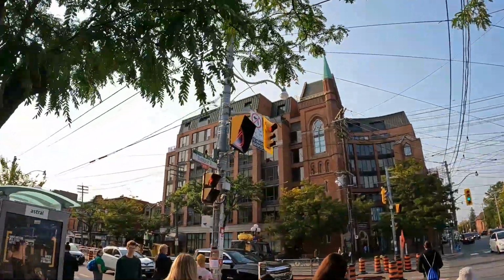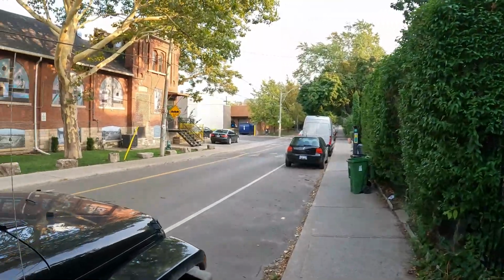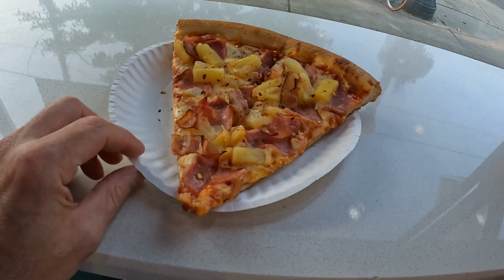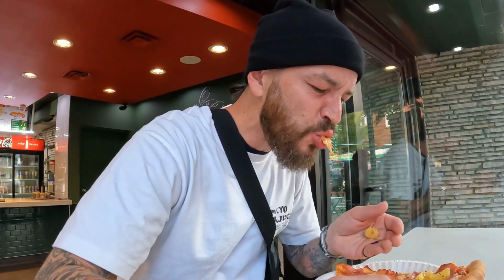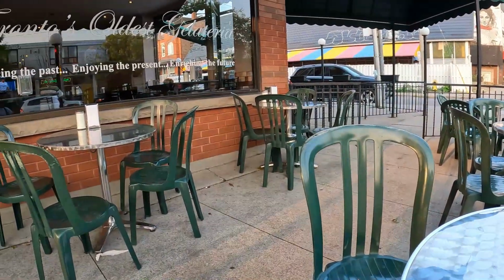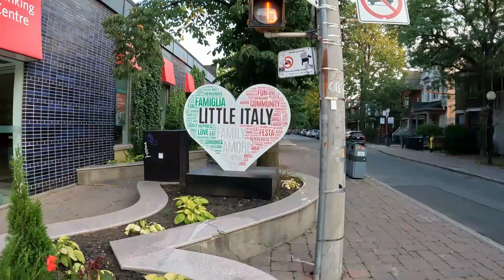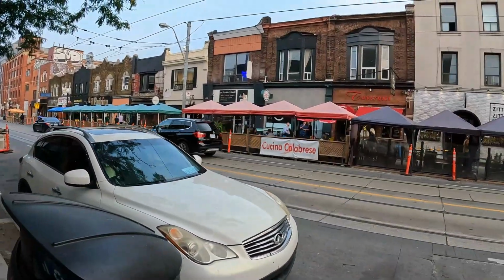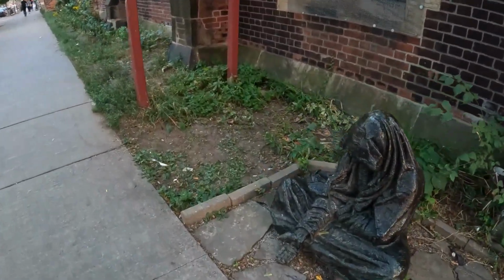Trying Famous Italian Gelato in Little Italy Toronto! Travel Vlog 23 🇨🇦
I had high expections for Little Italy here in Toronto. While the area may not have lived up to those lofty expectations, I did manage to find a few traces of Italian authenticity during this urbanexploration tour. What I didnt expect was to discover authentic egypt streetfood in the heart of the district! And the best I have had yet! Move of cairo and giza, we may have a new king of koshari right here in Little Italy, Toronto. So lets get to it yall!

We will conclude this Toronto Series with a Q & A video once we roll through the 10-13 episodes. Please post any questions and comments in your favorite episodes and ill address them happily in the close out video! Canada has been even more amazing than I ever could have imagined and I can not wait to share my adventures with you. Go Jays!

00:00-05:20 Little Italy
05:21-08:12 Worlds Best Gelato
08:13-13:18 Worlds Best Koshari / Conclusion

It would be most appreciated and I always respond!!